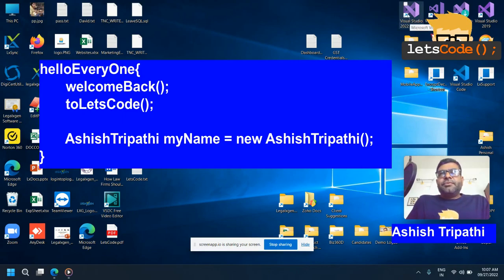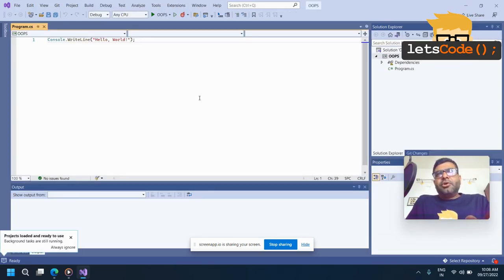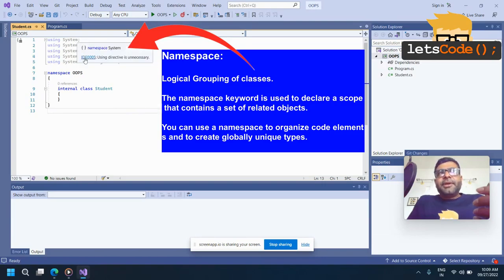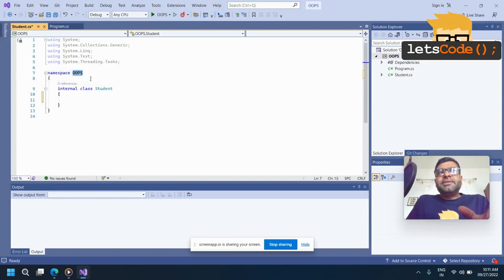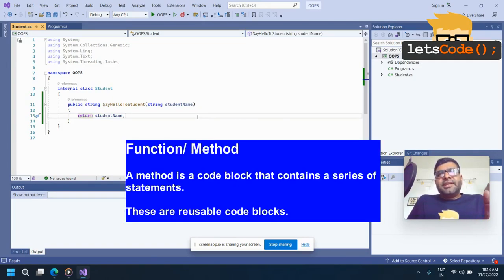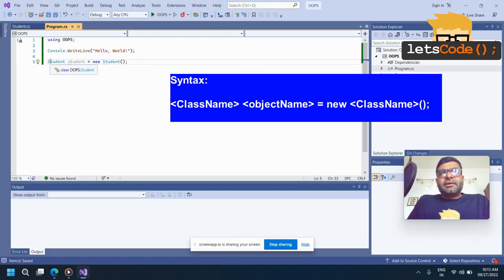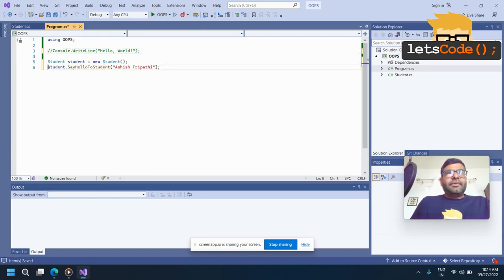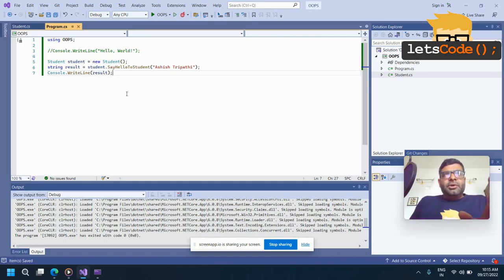4. Understand the Class & Object